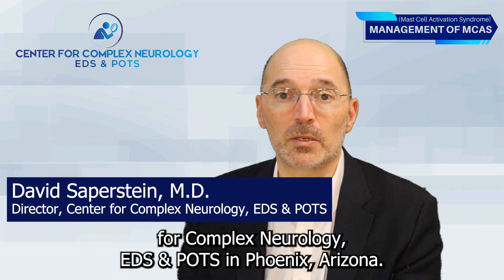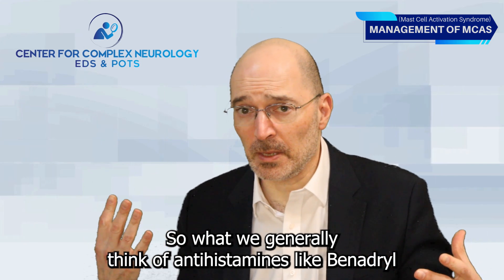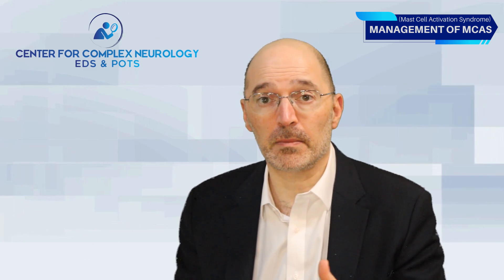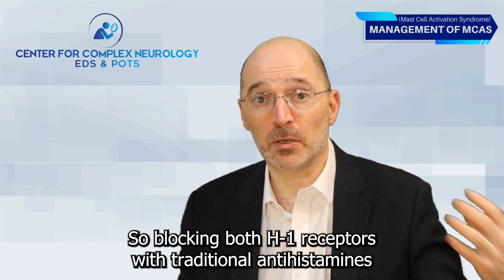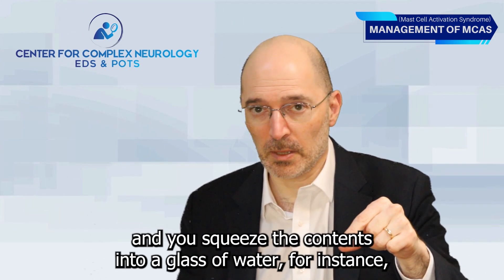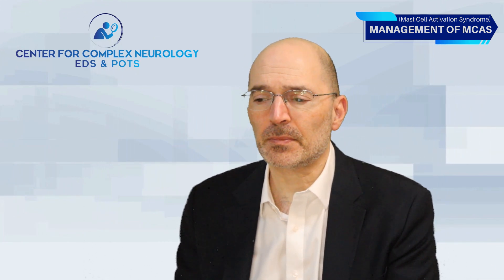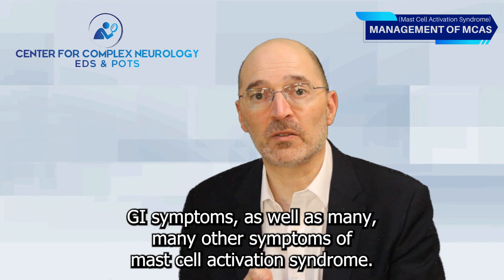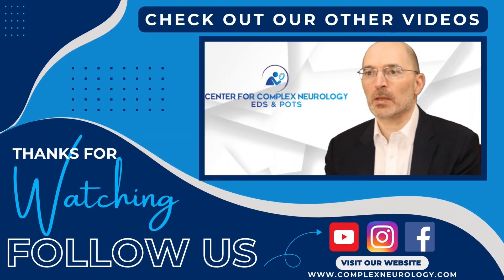The Management of MCAS Presented by Dr. David Saperstein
Mast Cell Activation Syndrome (MCAS) is a condition where the allergic system goes haywire. This occurs in many patients with EDS, POTS, or Dysautonomias. Individuals with MCAS are prone to unpredictable rashes, hives, or skin sensitivities.
MCAS can be hard to diagnose. There are blood and urine tests, but these are frequently normal. Through the use of antihistamines, mast cell stabilizers, and other medications, the symptoms of MCAS can often be brought under control.

Dr. Saperstein worked with a group of mast cell activation specialists in an effort led by Dr. Lawrence Afrin to propose new diagnostic criteria to update a Diagnosis Journal first published on January 22, 2014. This journal is called Diagnosis of Mast Cell Activation Syndrome: a Global “Consensus-2”. It is a must-read for all neurologists.

Learn more about our Center.